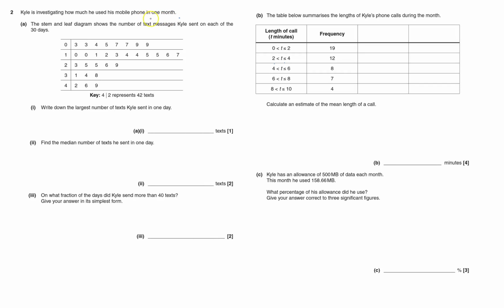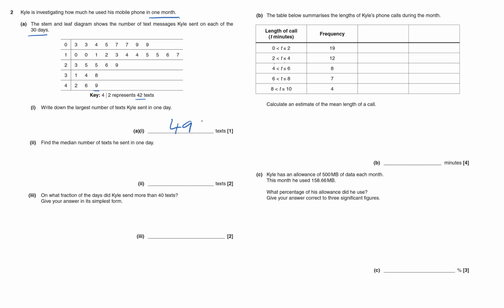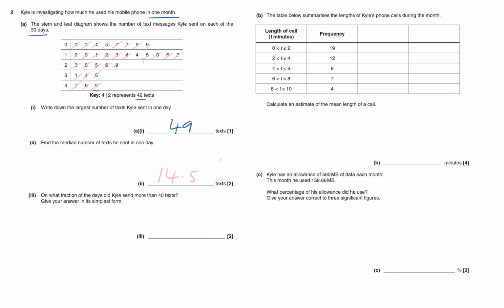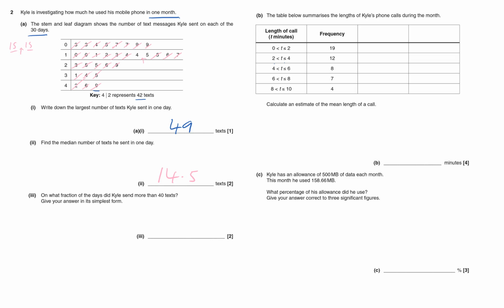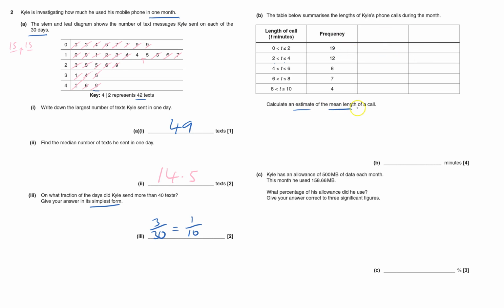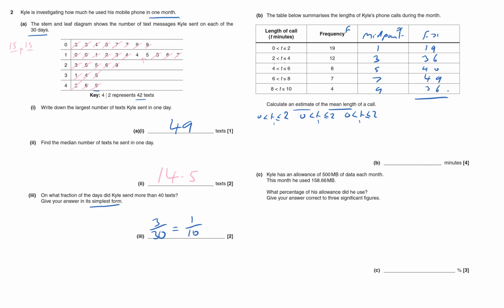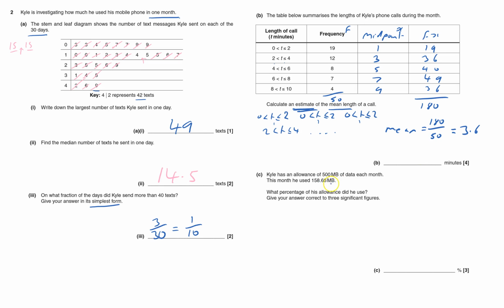J567 2015 June Paper 4 Q2